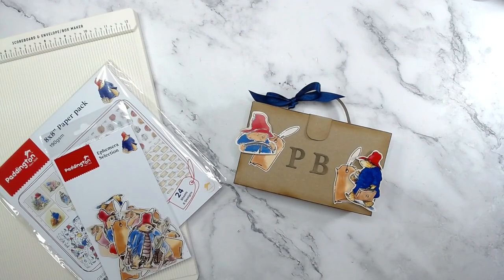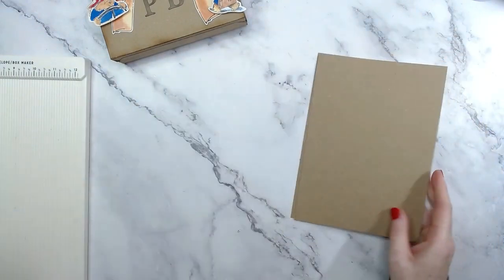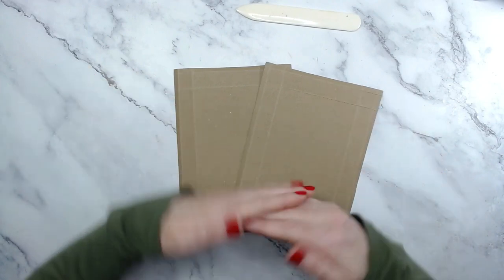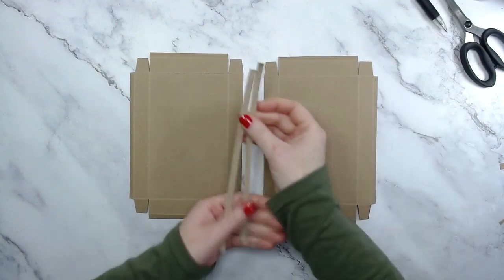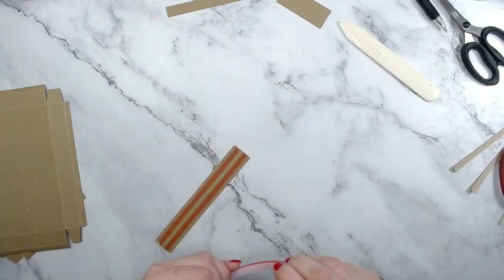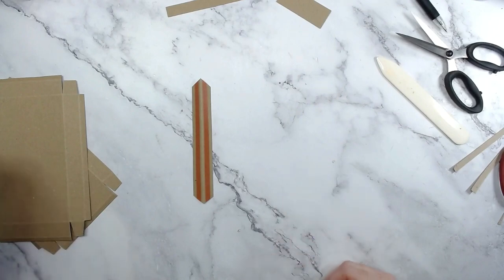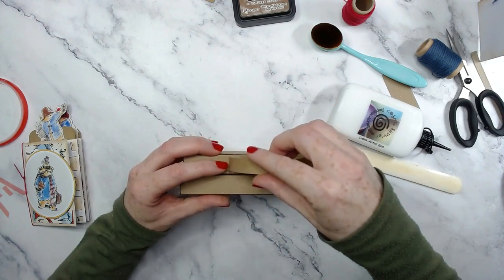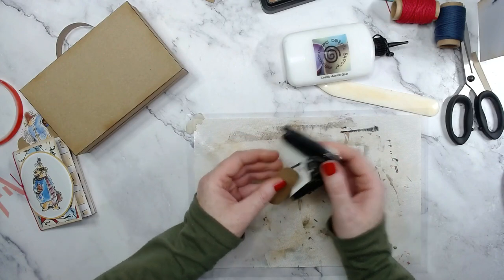Tutorial | Paddington Bear Mini Suitcase & Album | Scoreboard Make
In this video I show you how to make a mini suitcase using a scoring board along with a mini album that fits inside. Paddington Bear is the theme! Products used are list below.

• Paddington A6 Ephemera Pack Set of 32 | Paddington Collection

• Paddington 8in x 8in Paper Pack 24 Sheets | Paddington Collection

• Simply Made Crafts Die Set Album Alphabet | Set of 40

• Ranger Distress Oxide Ink Pad 3in x 3in by Tim Holtz | Vintage Photo

• Tonic Studios Tim Holtz Tools 6in Haberdashery Snips Scissors

• CraftStash High Tack Double Sided Redline Tape | Pack of 3

Craft Stash Reviews:
Every person who has published a review is entered into a prize draw to win £50 of CraftStash vouchers every month